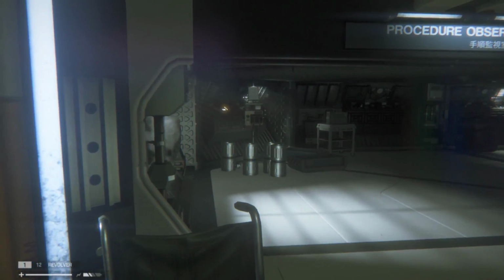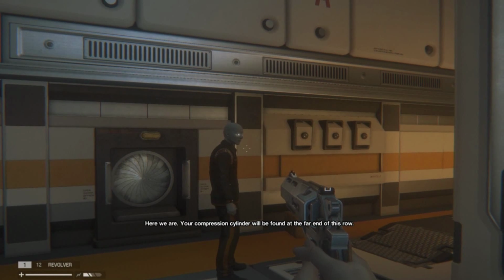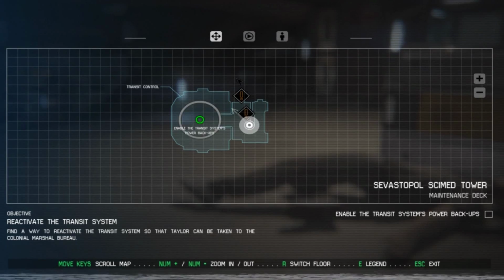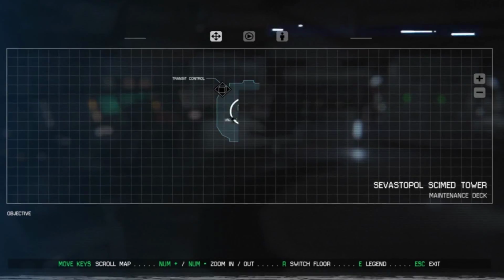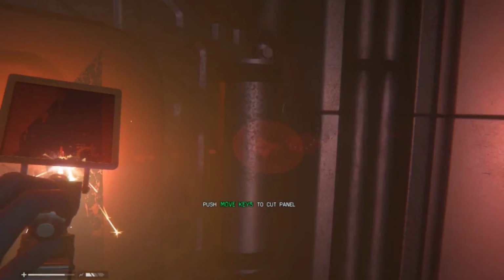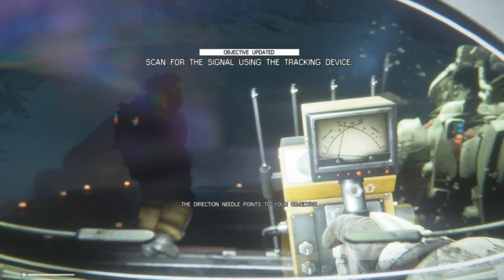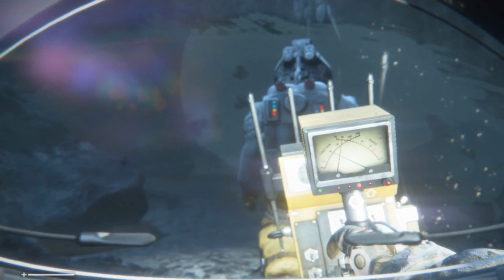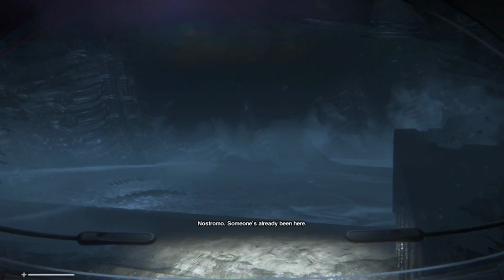IIThe mothership....oh god.. II Alien Isolatin Part 6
Yo whaddup guys! In this episode. we go back in time inside a guy's head named Marlow...he kinda scares me. I hope you guys enjoy this video. If you did, don't forget to hit that like button and subscribe for more play through's such as this one and as always... I will see YOU... in the next one.

Keep in touch!!! vvv

Team Instagram: @team.entity
Personal Instagram: @The.Real.Natural
Team Twitter: @TeamEnTity2016
Personal Twitter: @SupaSoulKiLLeR
Gaming Twitter: @EnTityNaTuRaL
Personal Twitch: /LogiKaLPlays
Team Twitch: /TeamEnTityOfficial